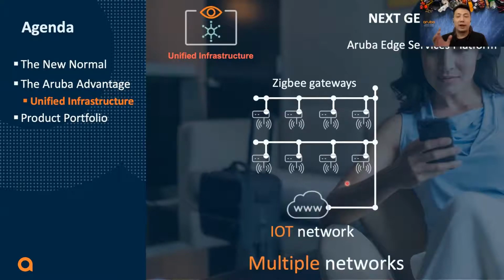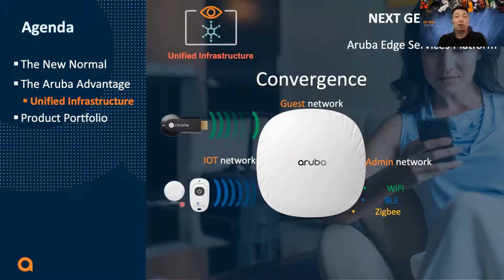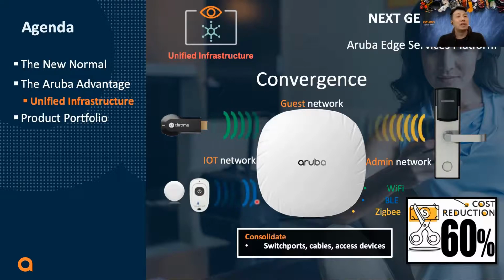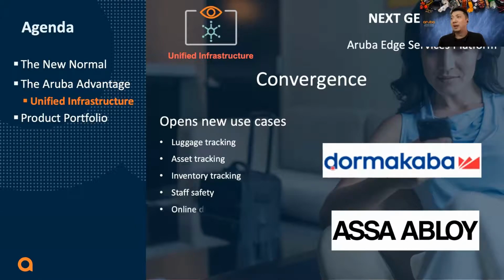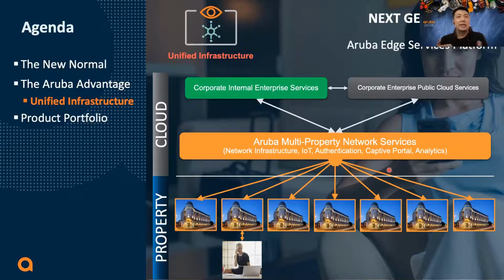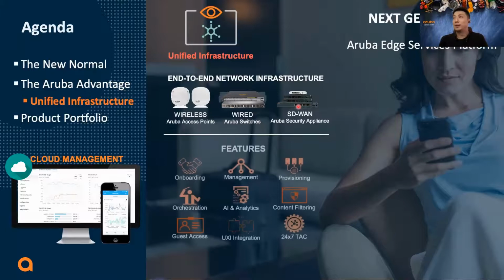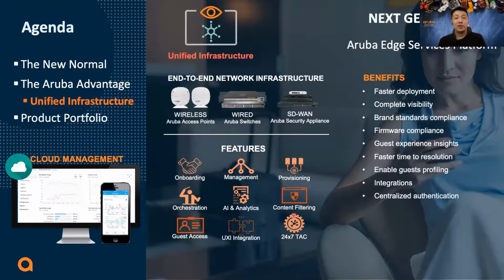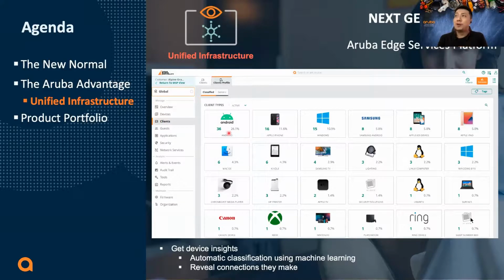[Aruba] Hội Thảo Webinar 05-10-2021 Aruba - FPT Synnex || Chủ Đề: Việt Nam Hospitality. - [Phần 2]